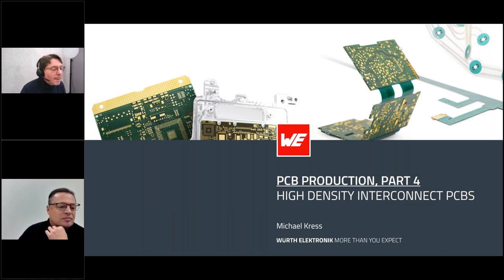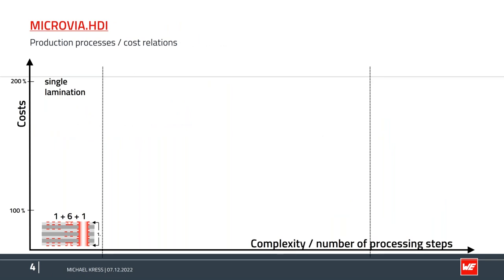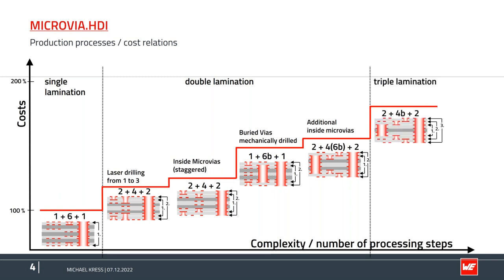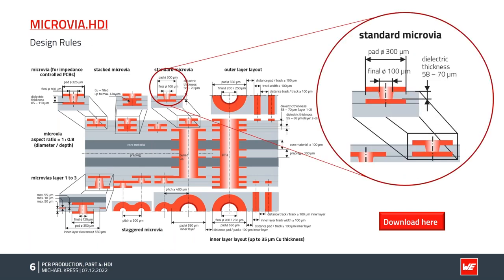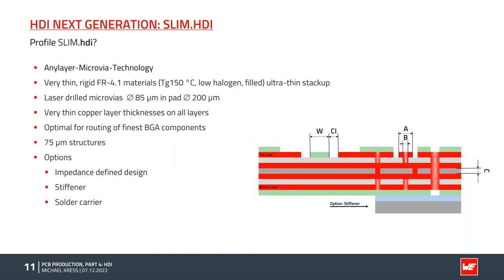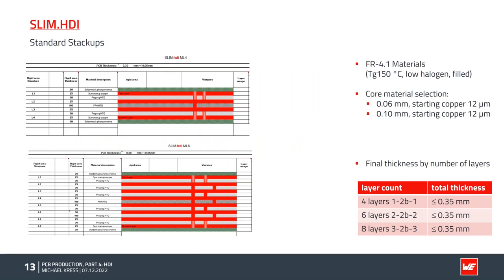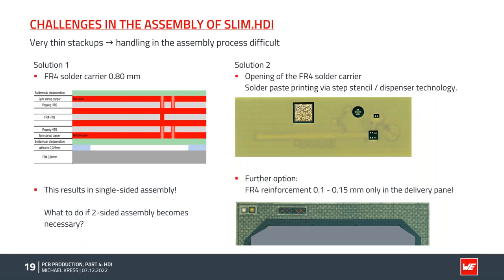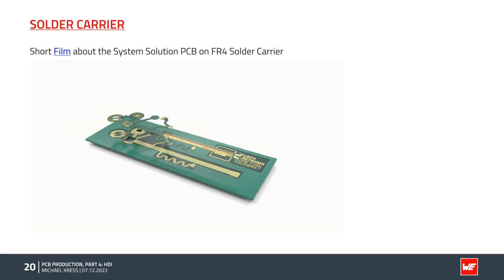Printed circuit board production, part 4: High Density Interconnect PCBs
We continue our series "PCB Production" with High Density Interconnect (HDI) PCBs. Learn how the miniaturization technologies MICROVIA.hdi and SLIM.hdi are designed and manufactured and to what extent the wiring density can be increased.
Understanding this helps in PCB design to be able to successfully implement the requirements from the functional specification in the design and the knowledge equally helps in communicating with the PCB manufacturer. This webinar series teaches the basics of PCB production and is aimed at PCB designers, buyers, electronics developers and students.

In this webinar you will learn more about
- Manufacturing and fabrication processes for HDI printed circuit boards.
- Via design for BGA unbundling and the impact on stackup and manufacturing
- Our advantageous standard stackups
- Solder carrier as assembly aid for very thin PCBs
- Application examples

Timestamps:
00:00 Introduction
01:45 High Density Interconnect (HDI) so far: MICROVIA.hdi
10:34 HDI next generation: SLIM.hdi
23:15 Summary and outlook